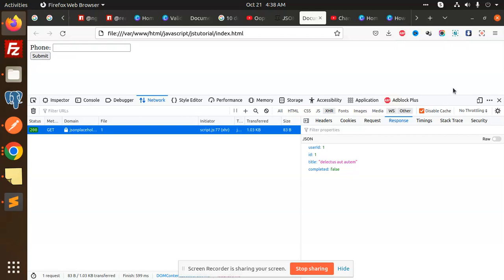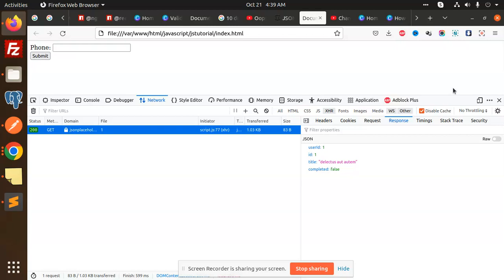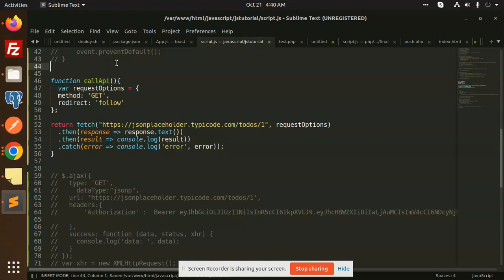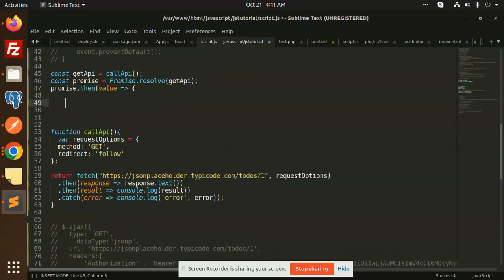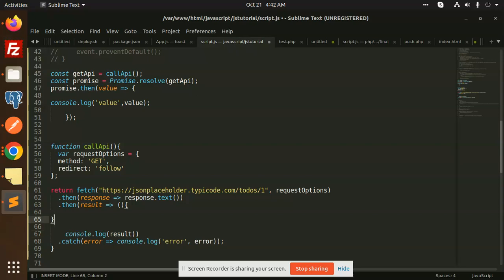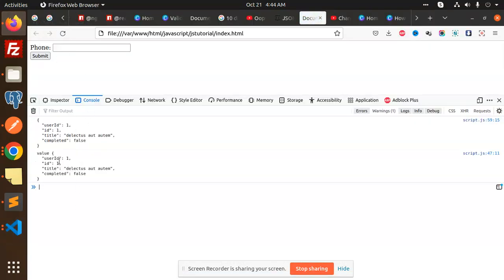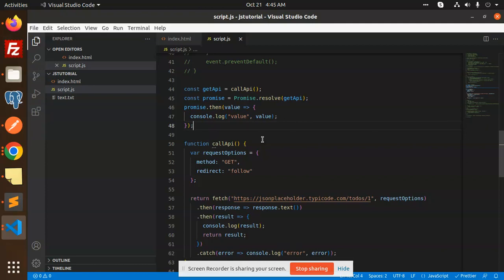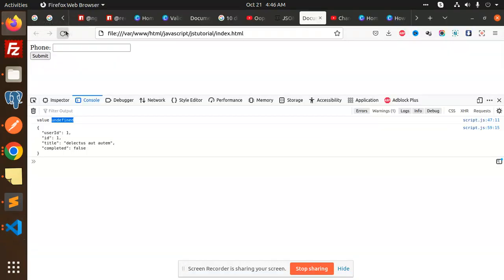What are promises in JavaScript | Javascript Tutorial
In this Javascript tutorial, we'll explore promises and see how they can be used to make asynchronous code more readable and easier to understand.

 promises are a powerful new feature of JavaScript and they can be used to make code more readable and easier to understand. We'll look at different ways promises can be used and see how they can simplify our code. By the end of this tutorial, you'll have a better understanding of promises and how they can be used in your JavaScript code!
What are promises in JavaScript